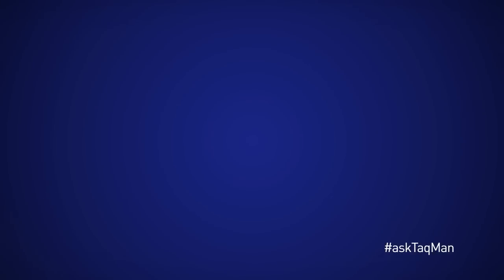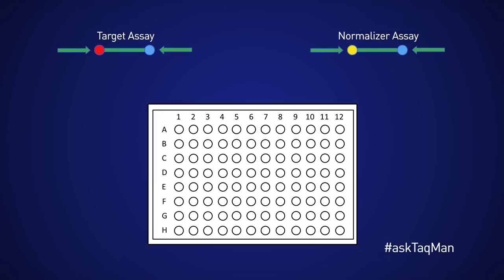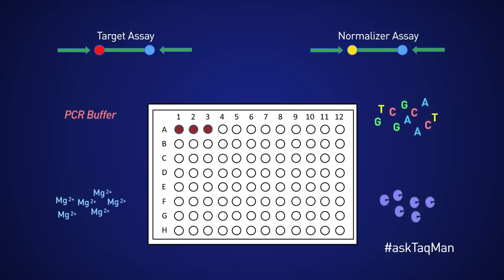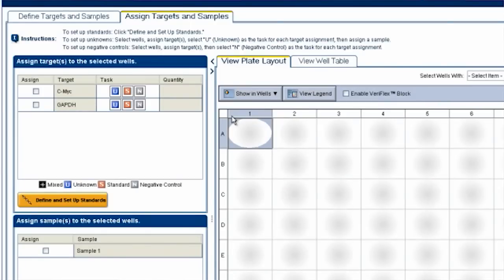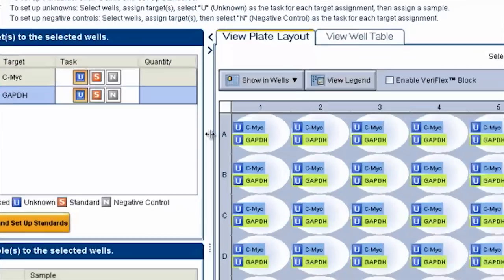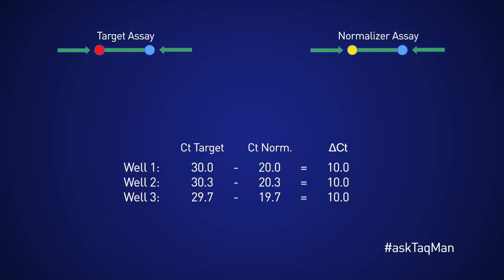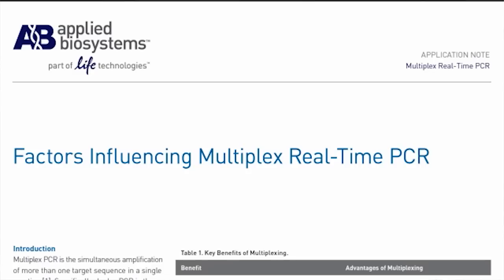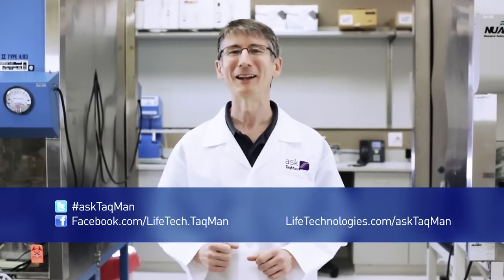Advantages/Disadvantages of Singleplex and Duplex qPCR -- Ask TaqMan® Ep. 14 by Life Technologies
In this video, Sr. Field Applications Specialist Doug Rains examines why researchers might choose to amplify one or multiple targets in a single reaction well. Many researchers choose to interrogate two or more targets per well for improved precision and cost savings. This video also mentions an excellent reference document that covers qPCR multiplexing.
Certain questions tend to come up again and again in the world of real-time PCR. One of these was recently phrased perfectly by Stephanie at University of Delaware, when she asked me the following: "What is the difference between singleplex and duplex PCR setup, and what are the advantages and disadvantages of each?"
I'll start with a quick word on definitions. "Singleplex" refers to amplifying just one target sequence per well. So for someone doing, say, a gene expression experiment using  one target gene and one normalizer gene, these two assays are added to separate wells. But in duplex reactions, (CLICK) both assays are added to the same well, and thus amplify their respective sites simultaneously while drawing on a common pool of shared reagents.
In a duplex scenario, the real-time instrument needs to somehow track the separate amplification events of the two genes, meaning the two assays have to be labeled differently. Clearly, SYBR Green chemistry isn't a good choice, since it's merely a single dye. With TaqMan, however, the two targets can easily be labeled with different fluorophores: FAM and VIC, for example, which any Life Technologies instrument can distinguish.
To set up a plate of multiplexing in any real-time software, just select your wells, then go over to your list of assays and click on both the FAM and VIC targets. Easy.
So what are the advantages of duplexing? I'll mention the two most common reasons researchers go this route. First and foremost, money. If someone can essentially cut his or her reactions in half, that saves 50% in reagents. Fair enough. Second reason? Better precision in gene expression experiments.
In other words, if the target gene and normalizer are in the same tube, it won't matter if the volume of sample that's pipetted is a bit off among replicates as long as dCt values are calculated by normalizing the target Ct to the normalizer Ct for each well individually. Taking this approach leads to dCt values among replicates should be highly precise, meaning the average dCt can be expressed with great confidence.
Just keep in mind that since qPCR should generally be run on identical triplicate reactions, even singleplex users have a built-in test for the precision of their pipetting. To put it another way, multiplexing is rarely if ever mandatory. But it can definitely be dangerous, due to the competition among assays for common reagents and the negative effect that can have on data.
That's why everyone interested in multiplexing should have a look at my Ask TaqMan video on optimizing their experiments before attempting this technique. Also, please download the application note entitled "Factors Influencing Multiplex Real-Time PCR" from Life Technologies' website to learn more about the benefits and dangers of multiplexing.